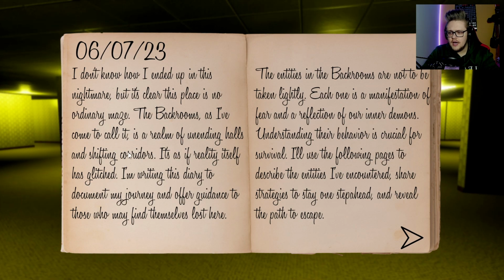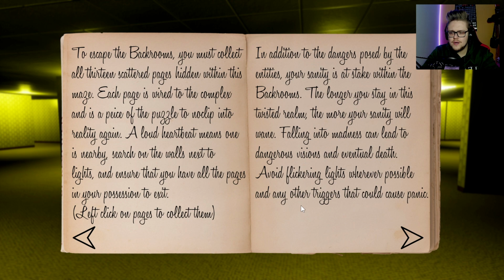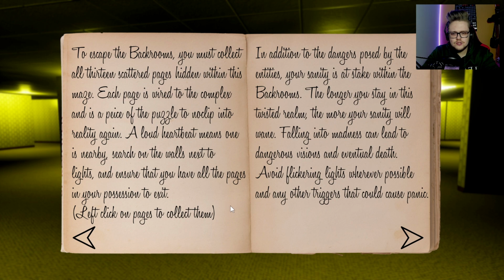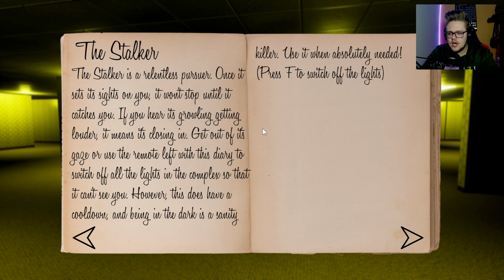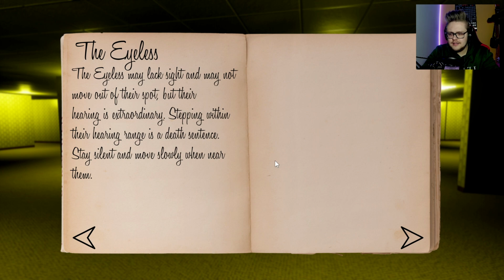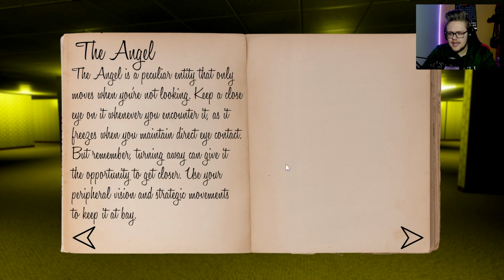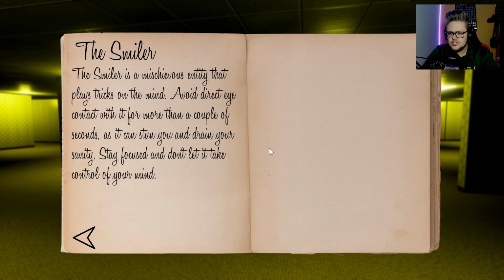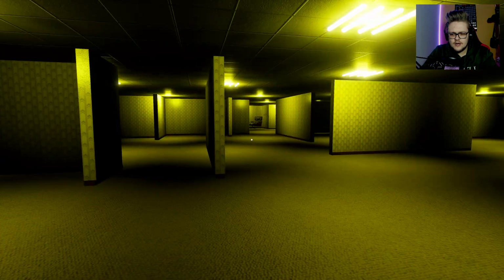THIS IS INSANE! | The Backrooms - Insanity HORROR GAME REATION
Thanks for dat like

Hey dude, catch me there! | (• ◡•)| (❍ᴥ❍ʋ)
‎༼つಠ益ಠ༽つ ─=≡ΣO))
‎Now you can stop reading the discription!!
‎(PS: luv u guys)